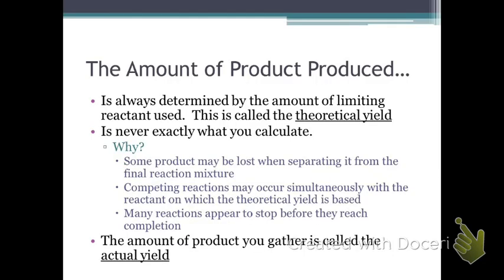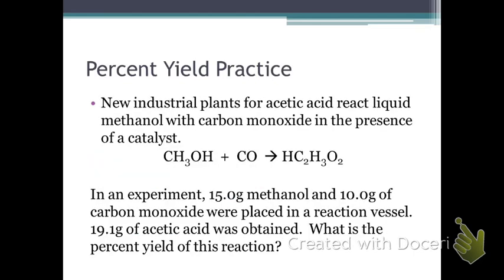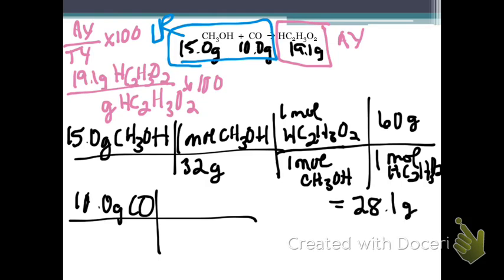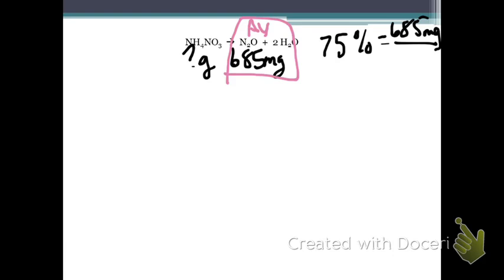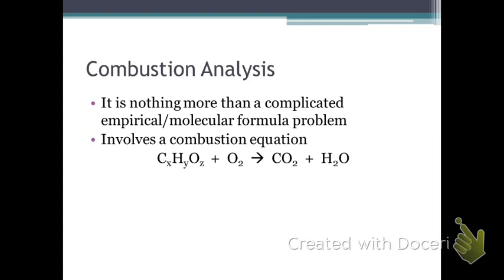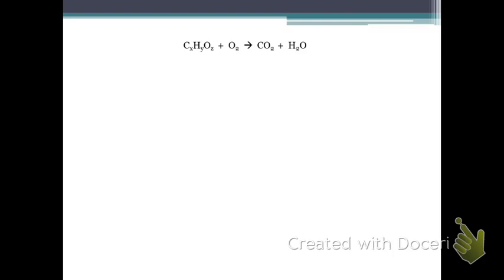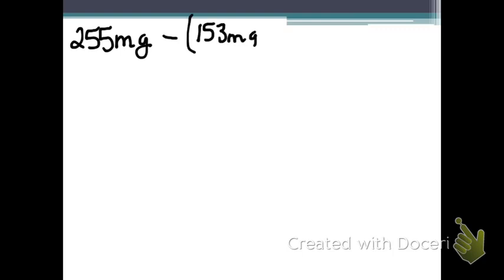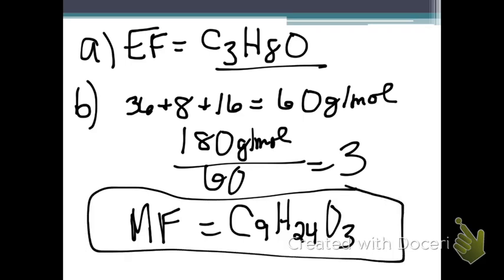Percent Yield & Combustion Analysis Summer Lecture